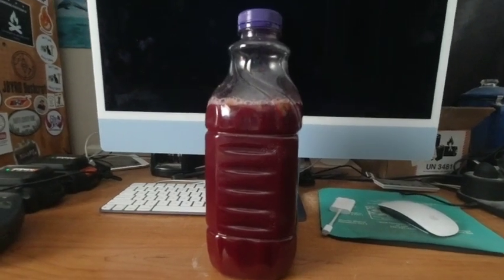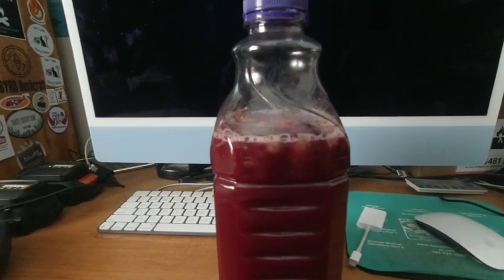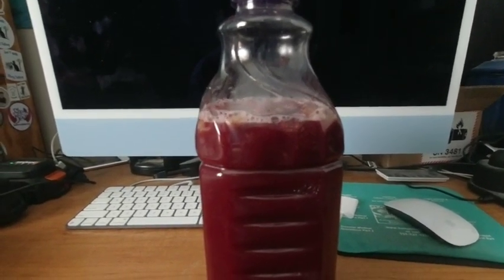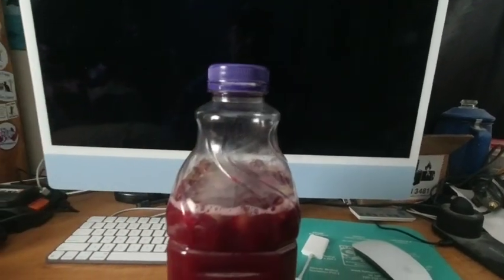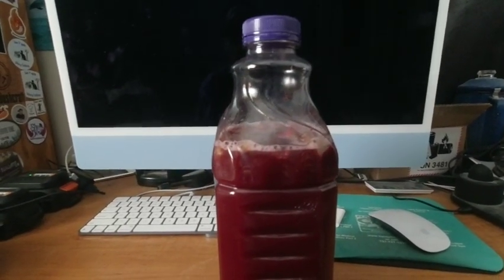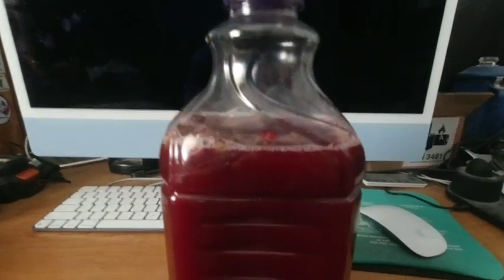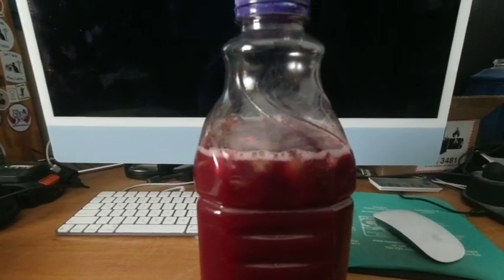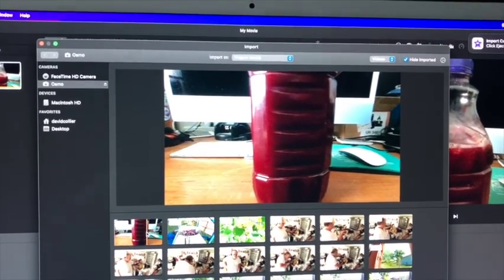Fermentation Friday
Homemade Wine Check In